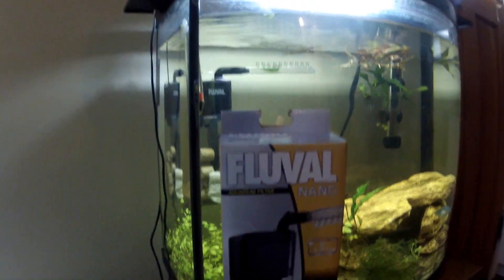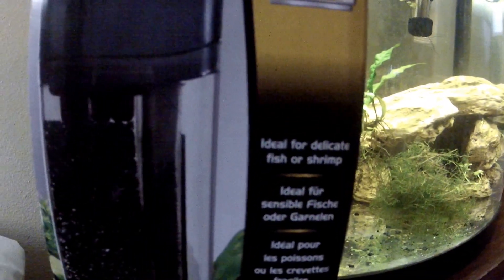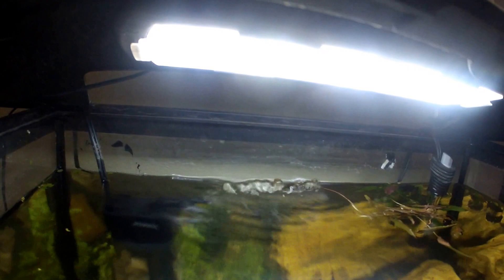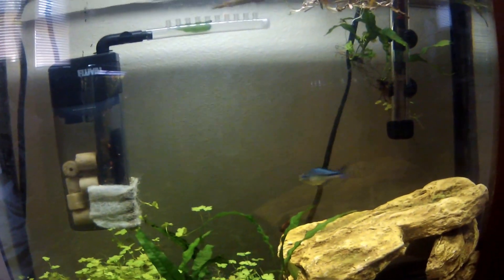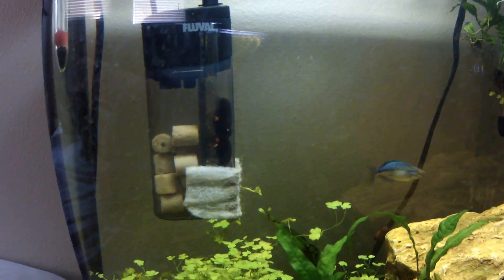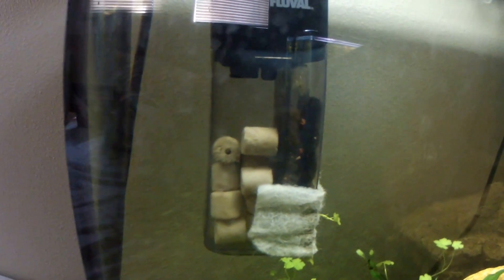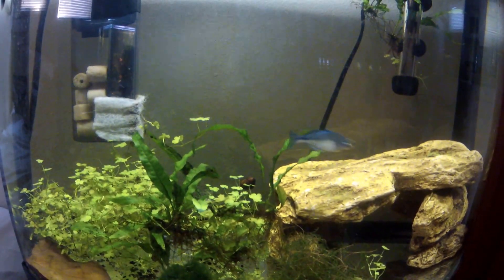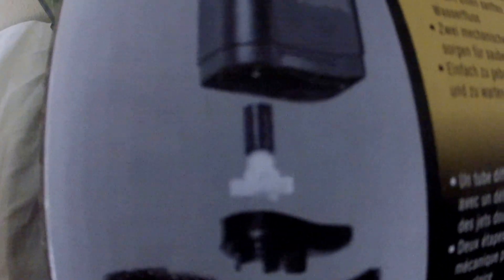Fluval Nano Filter Review